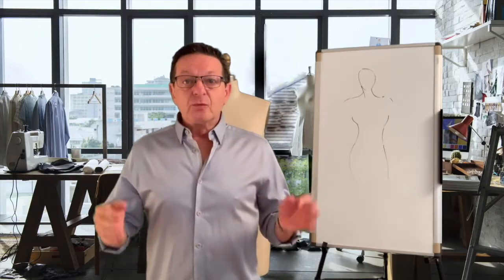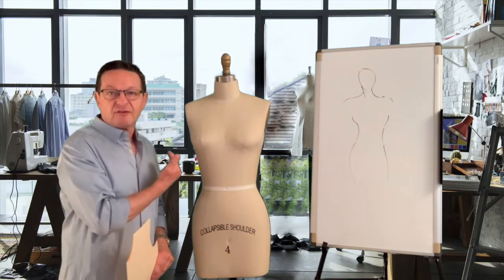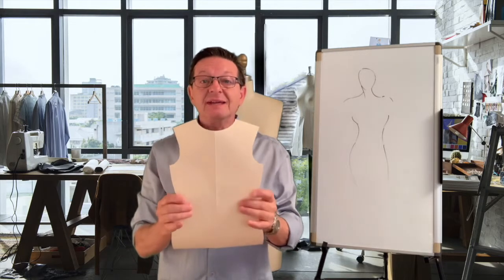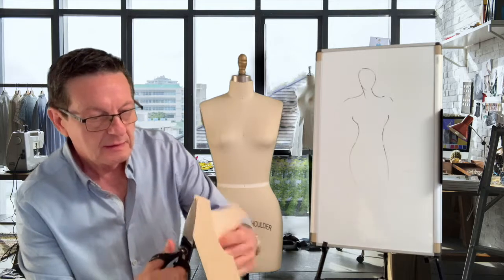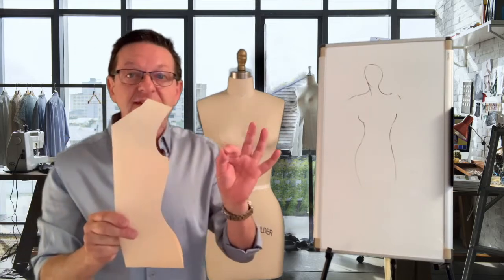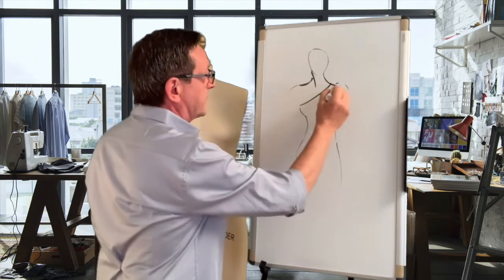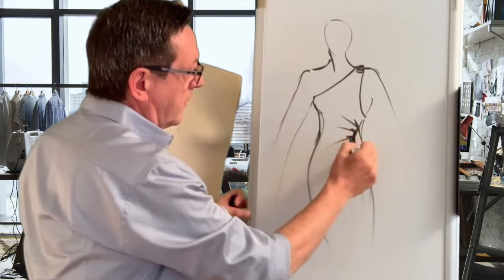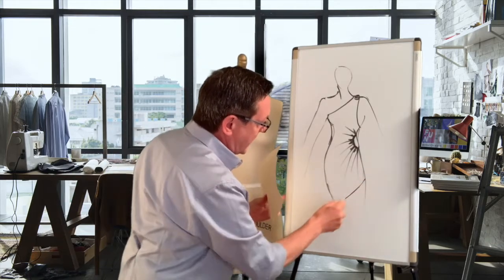Part 1 of: How To Make ASYMMETRICAL Fashion Designs ~ Advanced Pattern Making Techniques ~ Nino Via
How To Make ASYMMETRICAL Fashion Designs ~ Advanced Pattern Making Techniques -- I'm going to show you how in this Video, which is a preview of one of my Courses on Fashion Design.

I love to empower you to create your own future, design your own life, be in charge of your destiny! That's my mission and I'm here to support you in achieving your vision, goals and desires.

My courses are about learning how to be a great fashion designer; whether you are a beginner student or a professional fashion designer, learning skills and techniques in designing is an ongoing process: there’s always something new to learn, even if you know basic fashion design techniques, building on top of that is essential to expand your knowledge of the industry at large. And I love teaching!

Nowadays learning fashion designing online is such an amazing opportunity: you can study fashion in the comfort of your own home, at your own pace, having full lifetime access. Save of the cost of hight tuition, instead learn by watching these high quality videos, which you can rewind and watch over and over again, on your own schedule.

Learning Fashion Sketching, and Fashion Draping and Pattern Making (Pattern Drafting) or you want to explore The Business of Fashion, and learn the business side of fashion, or learning how to put a Fashion Collection together and learning the use of Fabrics and the Textile Industry, these Courses are an amazing opportunity to expand your knowledge, elevate you fashion skills, and add to your existing body of work.

Whether making clothes is a hobby of yours or a financial income generator, these courses empower you to build your confidence and make you a better designer. Regardless whether you are putting together your first fashion design portfolio, or build your fashion website, or learn how to market your fashion line, these courses give you the ability to accomplish all that especially because you will be saving on expensive tuition costs.

I am also a consultant with "Samsung C&T America” (Samsung’s fashion support division), as well as collaborating with European companies "Gemini CAD Systems by Lectra” in creating their promo/educational videos.

I created Fashion Premier Academy so that you can make your dreams a reality.  Go for it!
See you in class! (LOL)